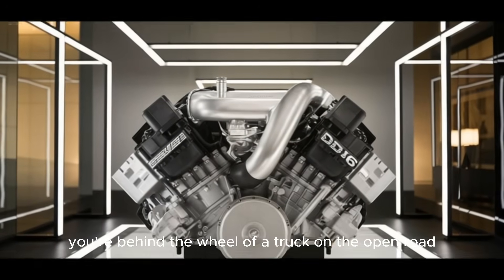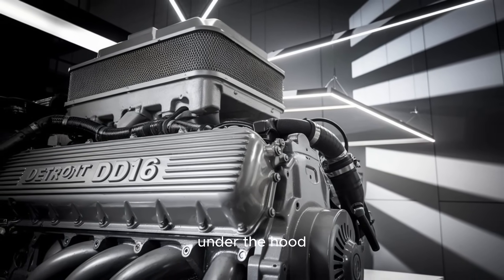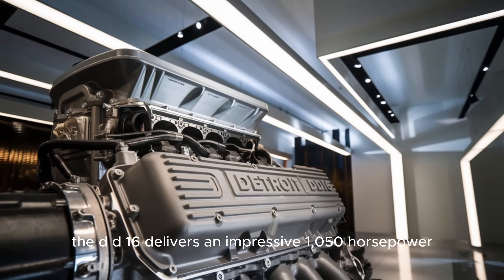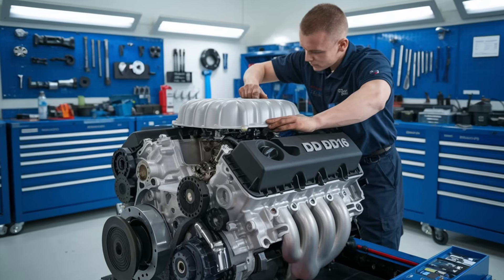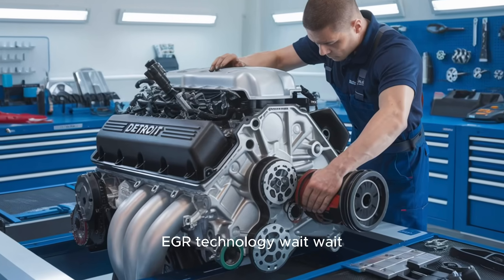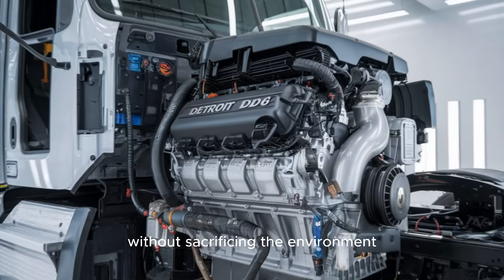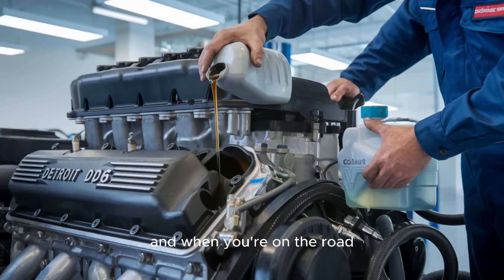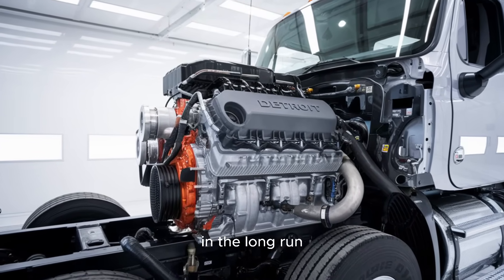"Detroit DD16 in 2025: A Game-Changer for the Trucking Industry"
The legendary Detroit DD16 engine continues to lead the way in 2025 with its unmatched power, efficiency, and durability. This cutting-edge engine has revolutionized the commercial trucking industry, offering incredible performance, superior fuel economy, and reduced emissions. In this captivating speech, we explore the latest advancements in the Detroit DD16 engine, showcasing its enhanced features, technological innovations, and why it remains the go-to choice for fleet operators and truck drivers alike. With a focus on sustainability and reliability, the DD16 proves to be an essential component of modern transportation. Whether you're a truck enthusiast or a business owner looking to upgrade your fleet, this speech will provide invaluable insights into why the Detroit DD16 is still the top choice in 2025.

Discover the powerful upgrades in the Detroit DD16 engine that promise to redefine the future of trucking. Don't miss out on hearing expert opinions and real-world applications from industry leaders!